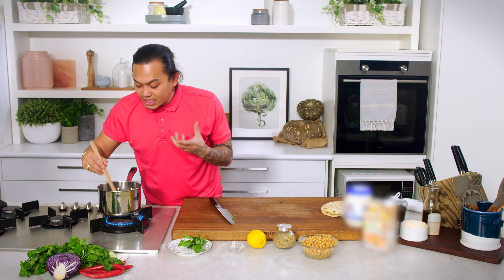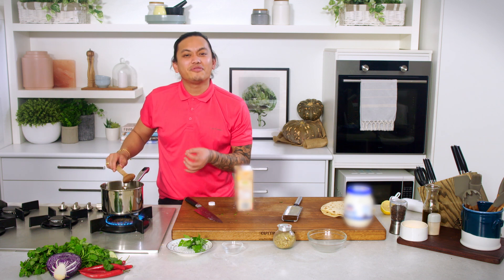Warm Hummus Soup by Khanh Ong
Feeling the cold? Dig into this simplstic winter warmer, as seen on My Market Kitchen.